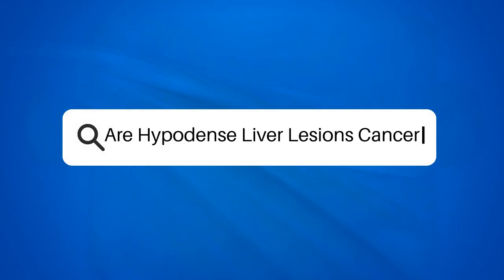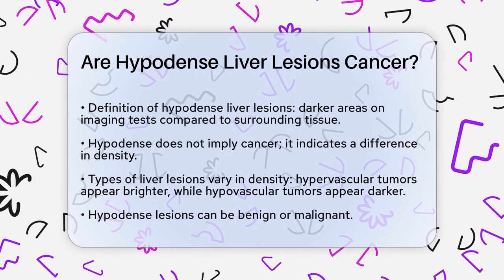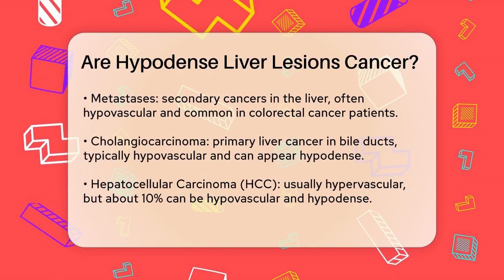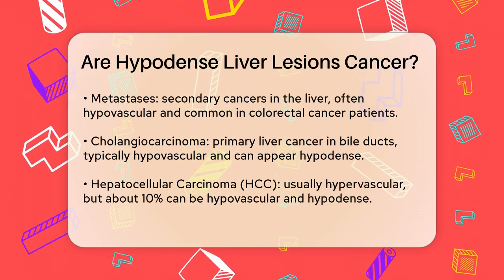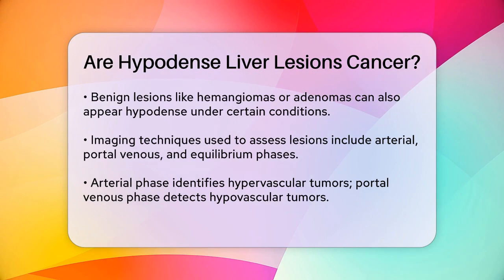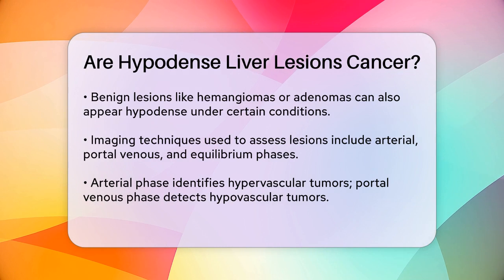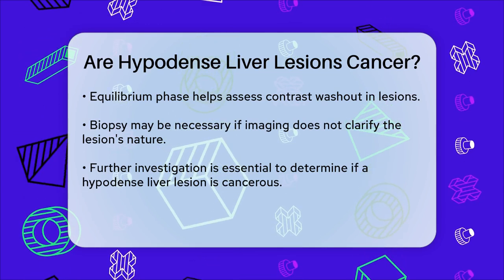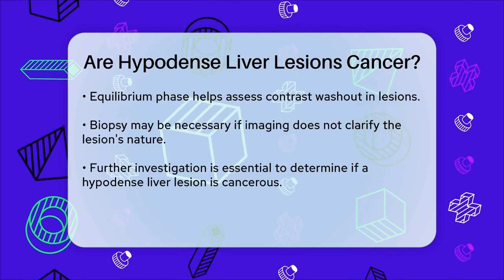Are Hypodense Liver Lesions Cancer? - Oncology Support Network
Are Hypodense Liver Lesions Cancer? Have you ever encountered a hypodense liver lesion on your imaging tests and wondered what it signifies? In this informative video, we will provide a clear explanation of hypodense liver lesions, their characteristics, and the potential implications they may have for your health. We will discuss the different types of liver lesions and how they appear on imaging tests like CT and MRI scans. Understanding the distinctions between benign and malignant lesions is essential for anyone facing this diagnosis.

We will also cover the various imaging phases radiologists use to assess these lesions more accurately. You’ll learn about the arterial, portal venous, and equilibrium phases and how they contribute to determining the nature of liver lesions. In some cases, advanced imaging may not provide a definitive answer, and we’ll discuss the role of biopsy in these situations.

This video is designed to provide you with essential information to navigate the complexities of liver lesions and make informed decisions about your health.